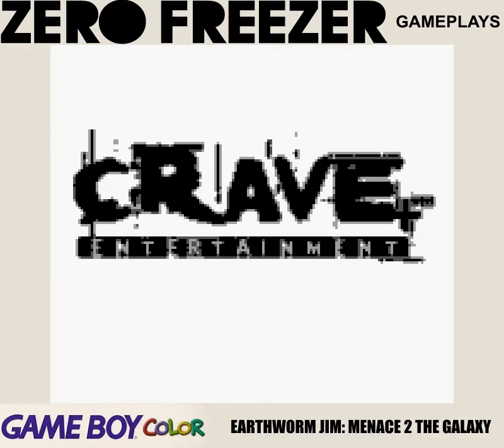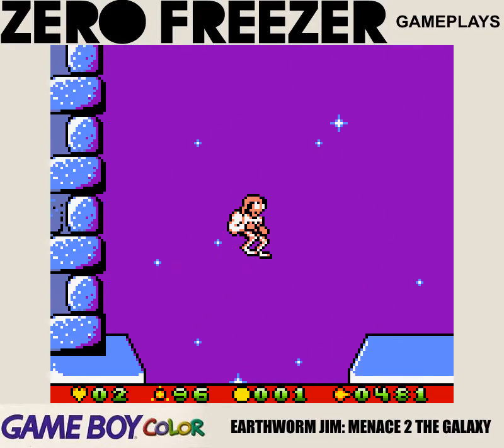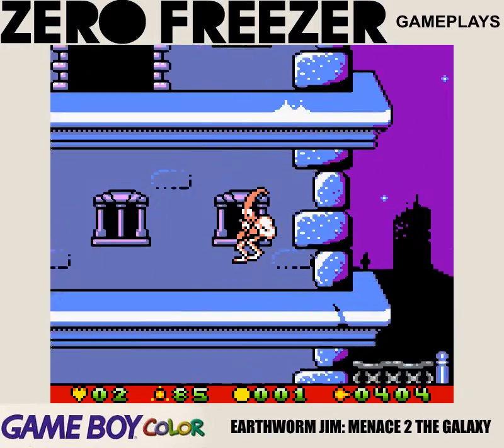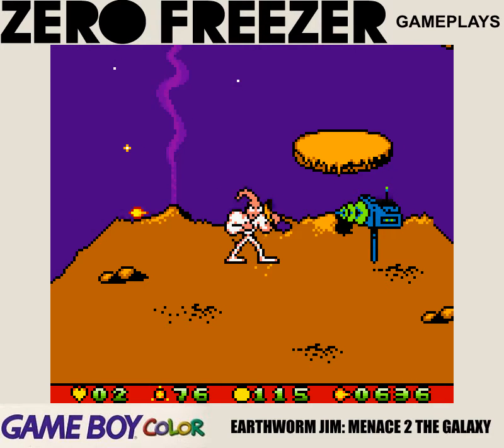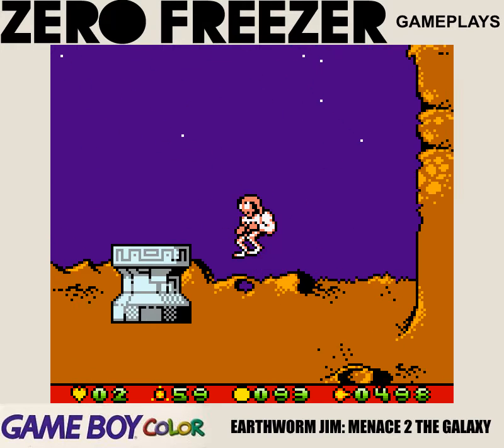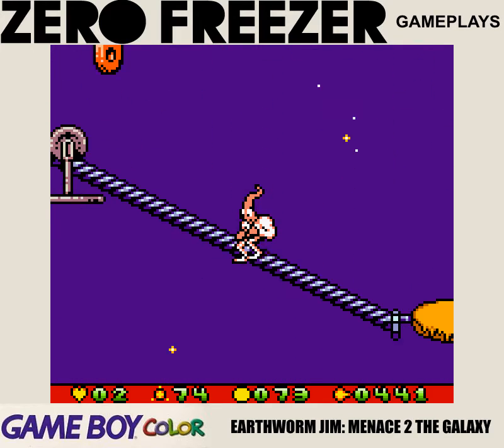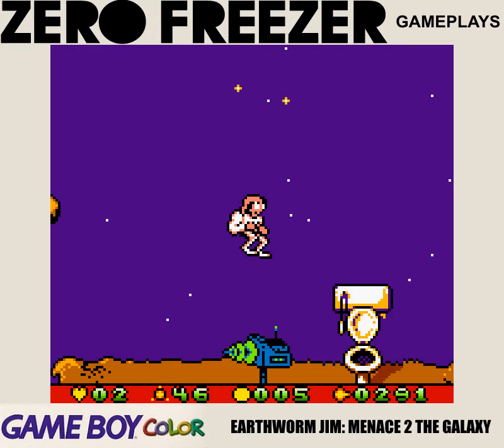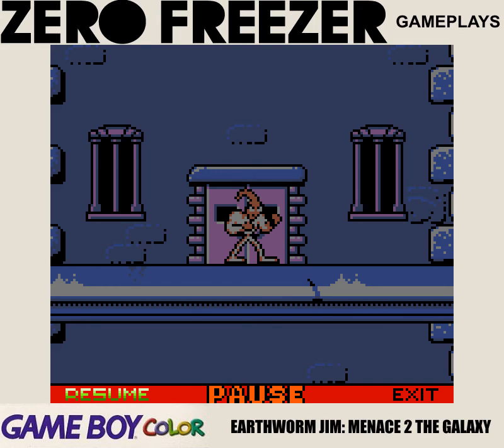Earthworm Jim: Menace 2 the Galaxy (GBC) Gameplay [HD]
...How is this an Earthworm Jim game again?
My Tox ID: EA6BAB0BC0FE9A18F287AF452C73F0745FF59A8FC36A78D9B9B66797DB7F3A2BA79625EB5982